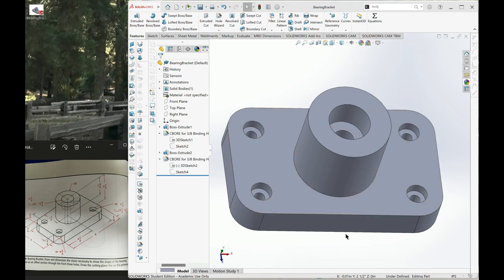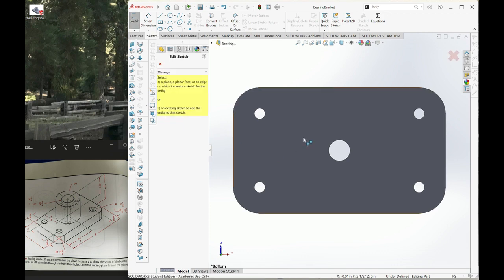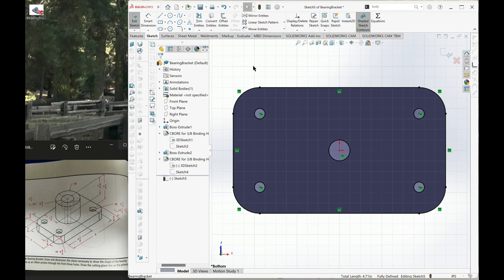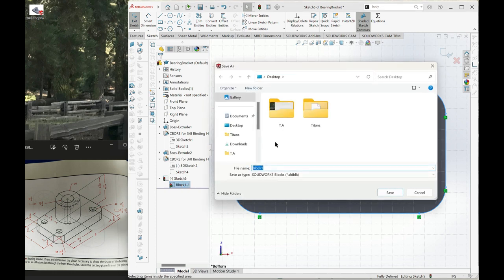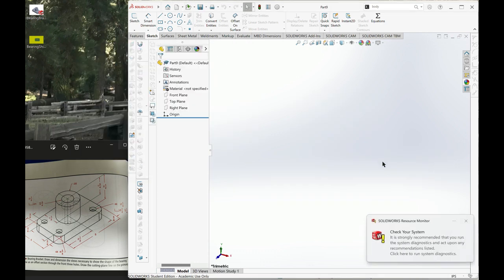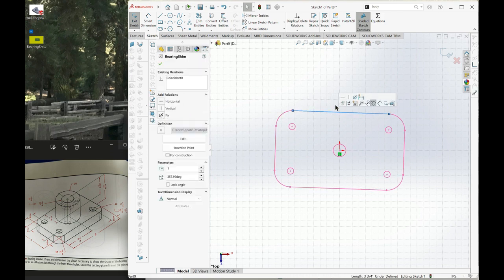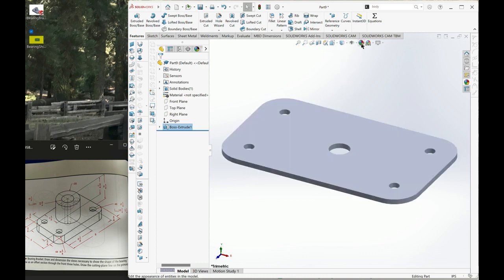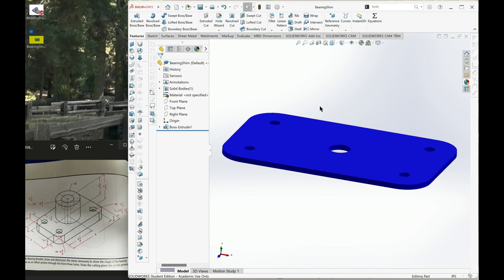Bearing Shim Build (Using Blocks) in SOLIDWORKS 2022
Step by step guide to Bearing Shim Build (Using Blocks) in SOLIDWORKS 2022